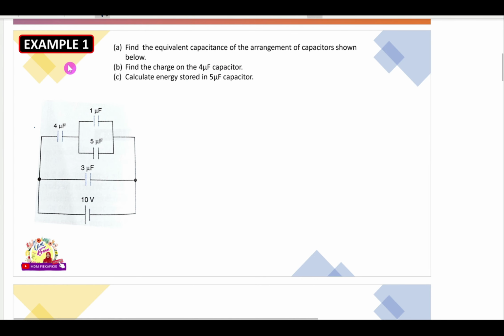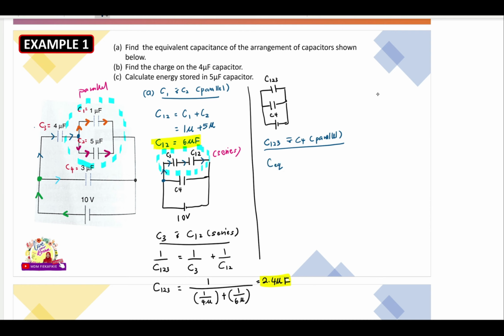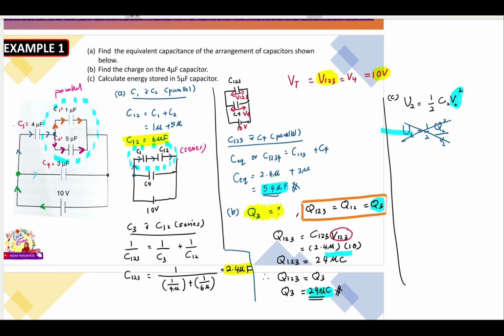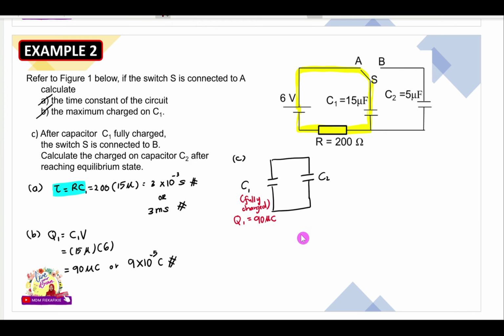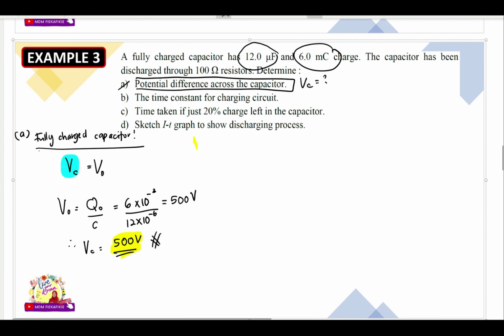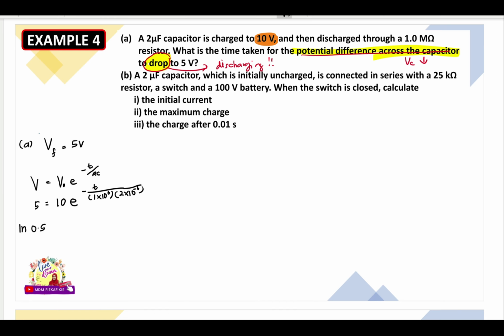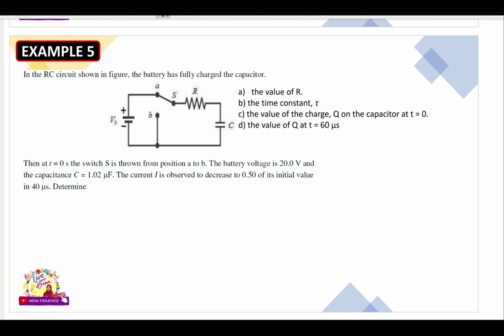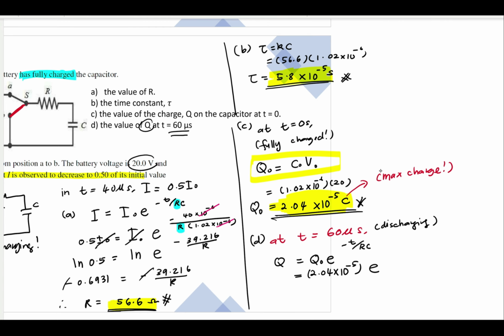5 EXAMPLES : (Subtopic 2.1 and 2.2) Charging & discharging capactiors | Matriculation Physics, Sem 2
Extra examples for you on Chapter 2, Sem 2.